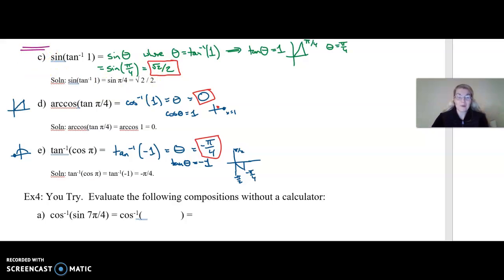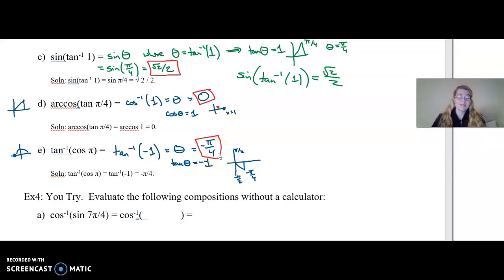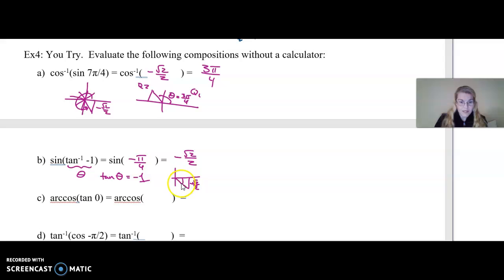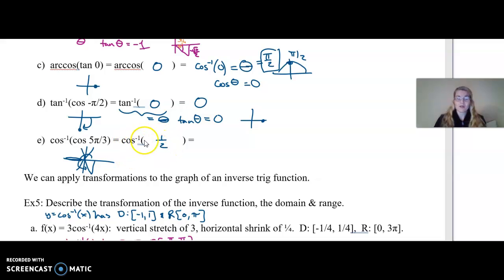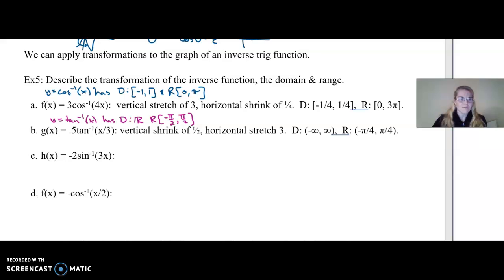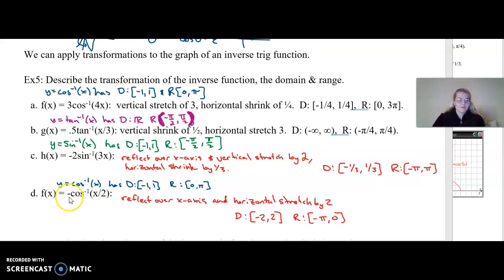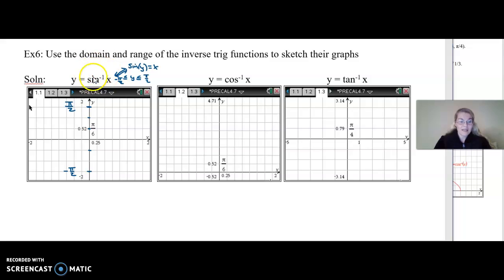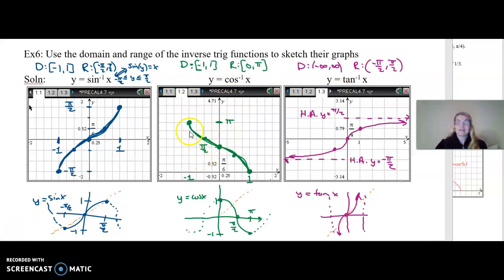HPC 4.7a Ex2c-6